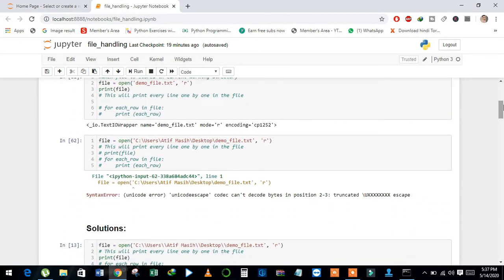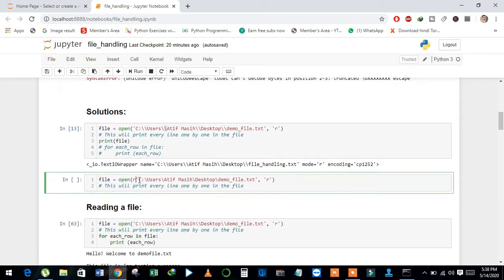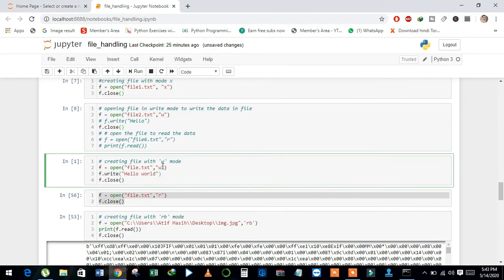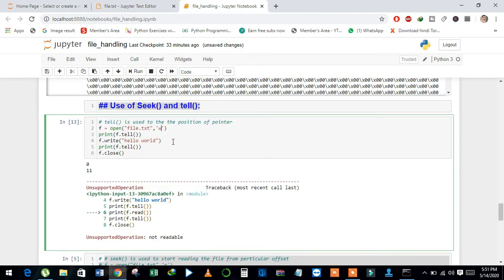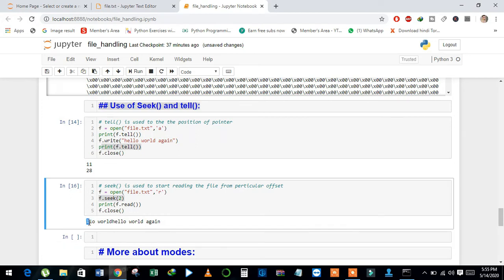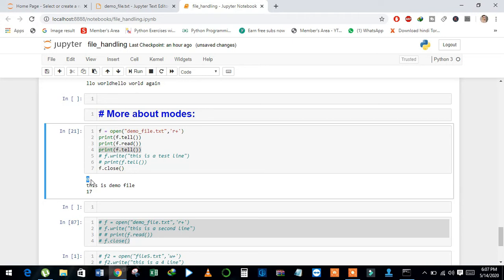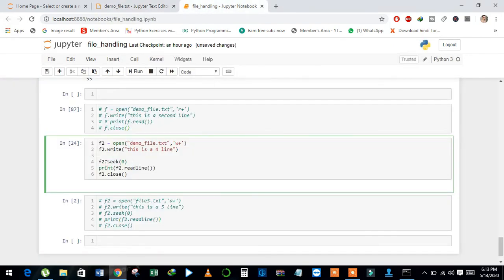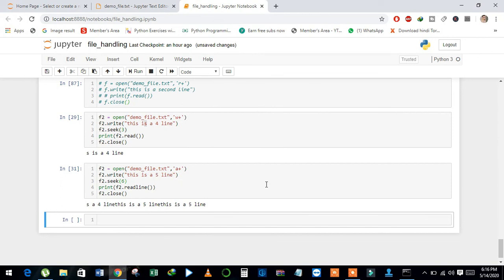39 Python file handling part 2 how to use w+,r+and a+ mode using jupyter notebook by Atif Masih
39 video of learn python 3 with atif masih series
in this video we have learn about how to create new file using different modes and also we have discussed about w+ , r+ and a+ mode with examples
you can discuss anything in my what's app group